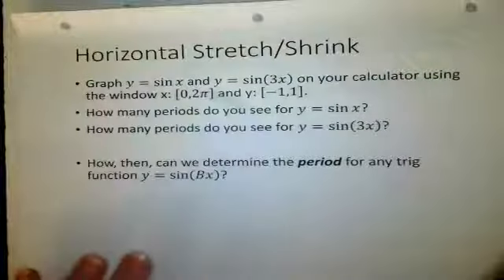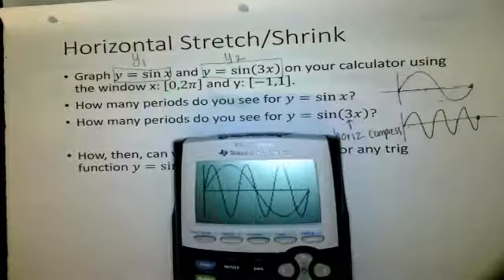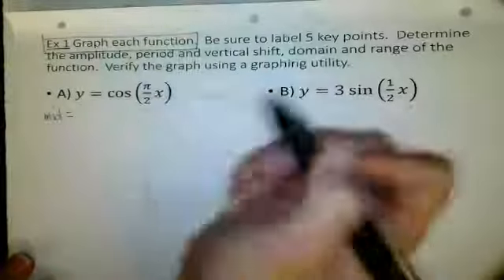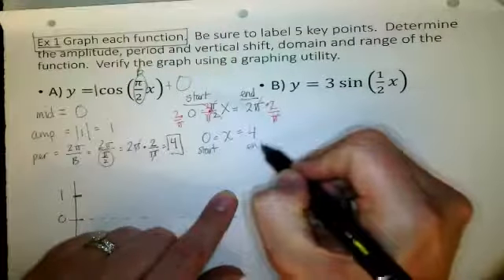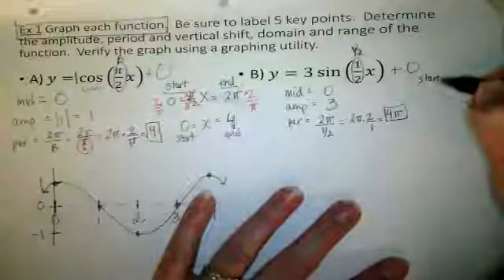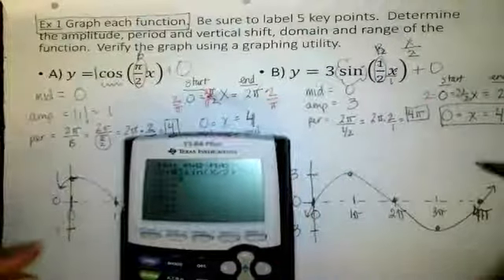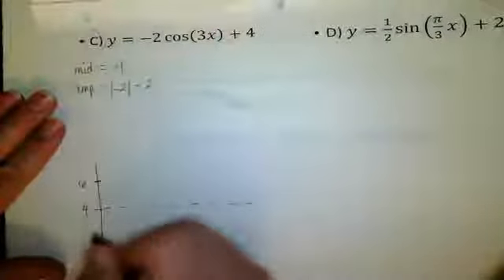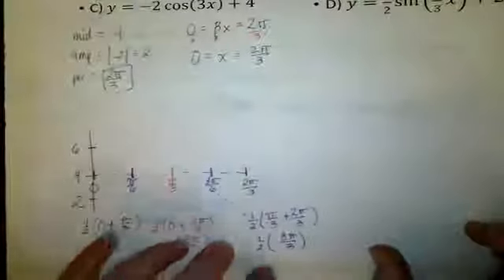2.4 day 2 Horizontal Stretch and Shrink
2.4 day 2 Horizontal Stretch and Shrink